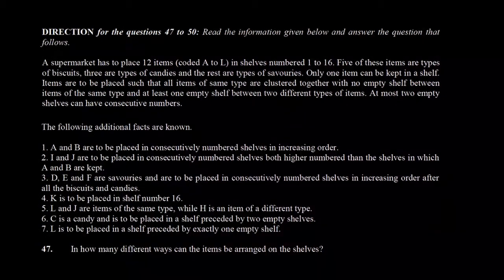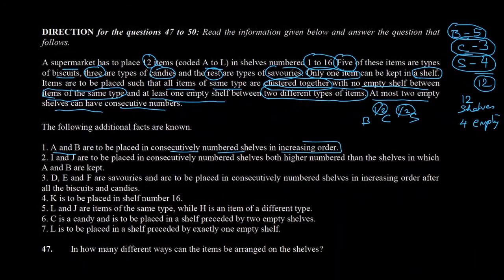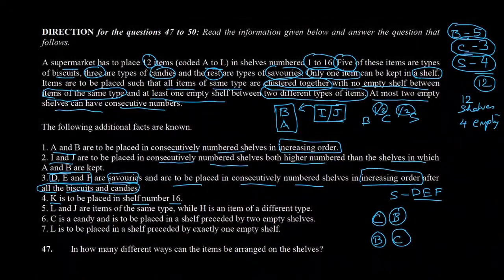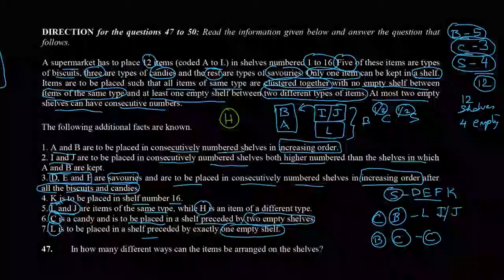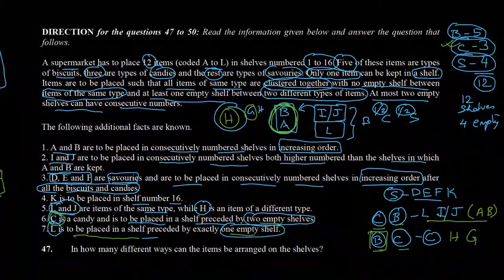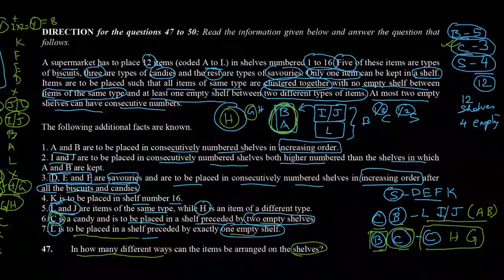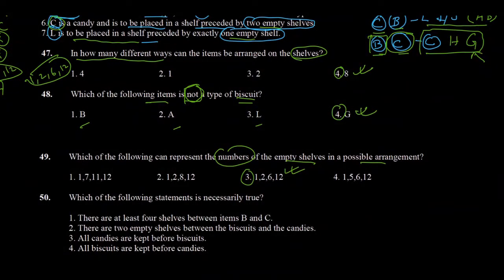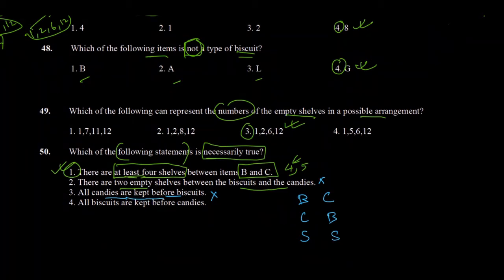CAT 2019 SLOT 1 DILR Q6